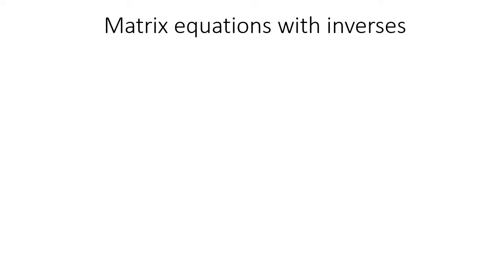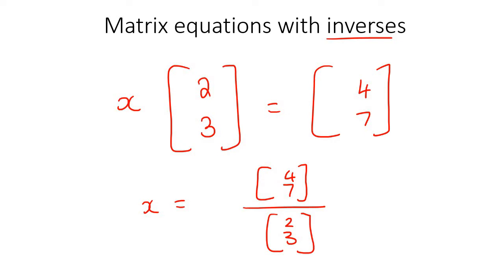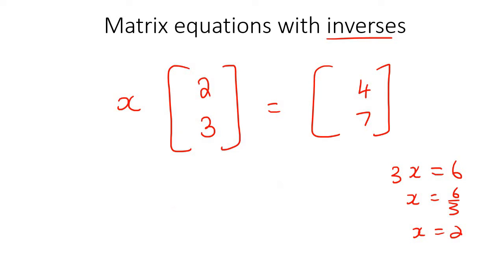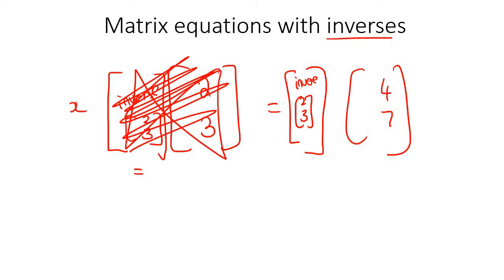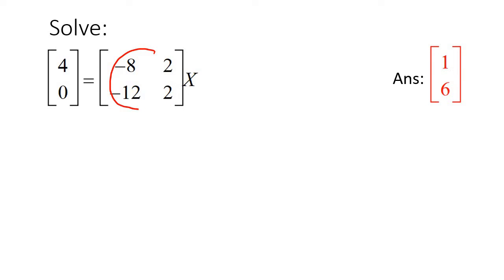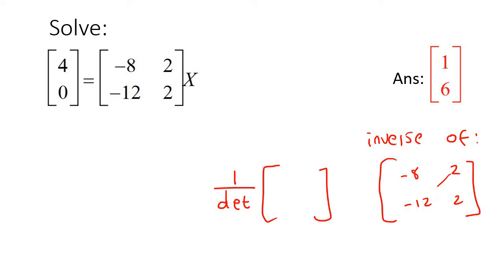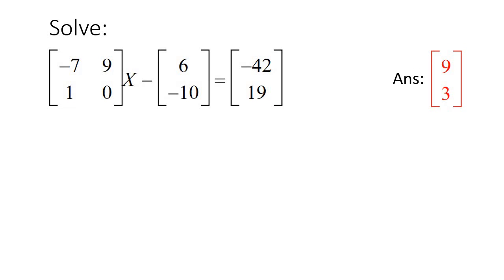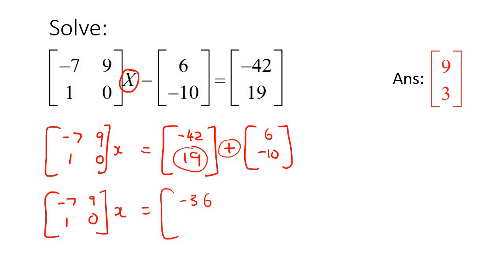Matrix Equation Inverse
This algebra video teaches learners how to solve matrix equation using inverse. It is ideal for learners doing algebra in the American High School Curriculum but is also suited to all other learners.